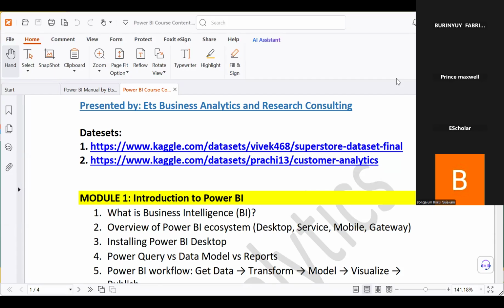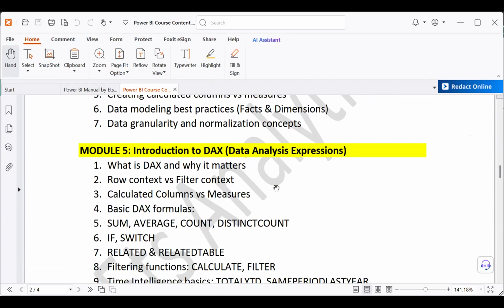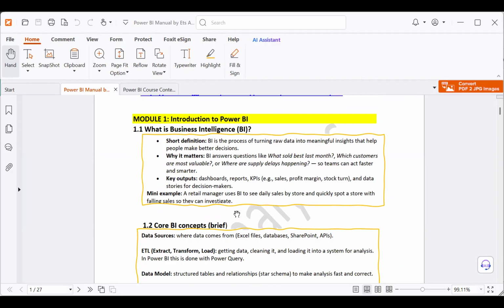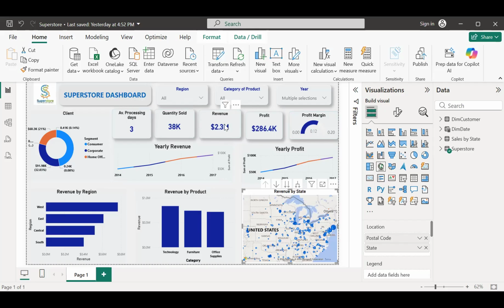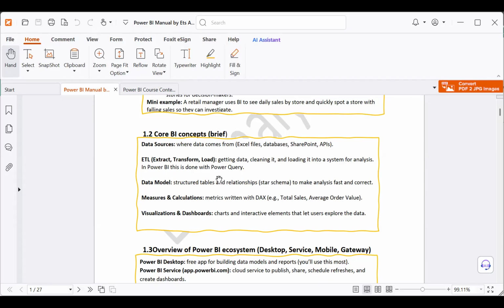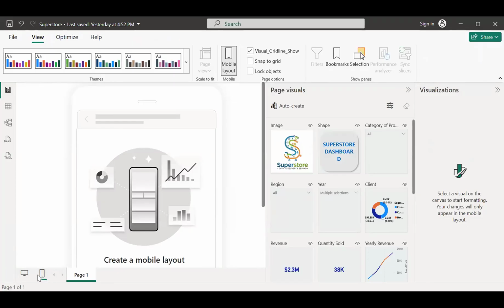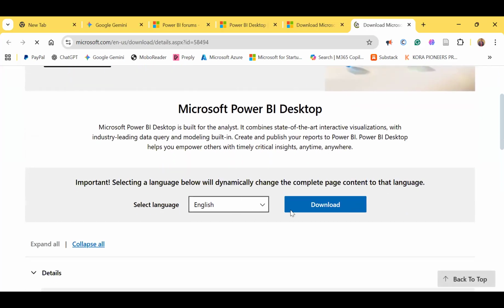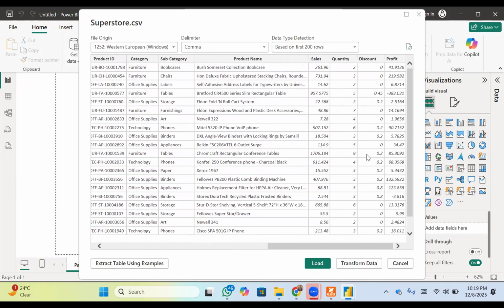Power BI Course: Module 1 - Introduction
Overview of Business intelligence,  Power BI installation, ETL, Data Modeling, Report